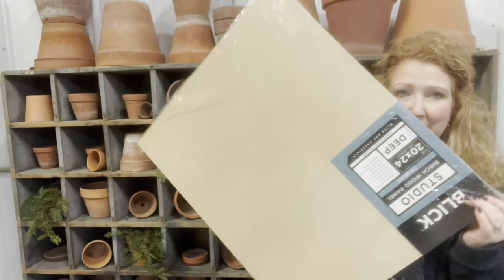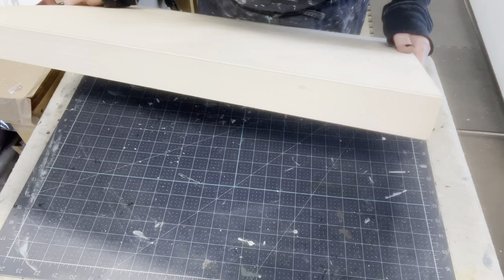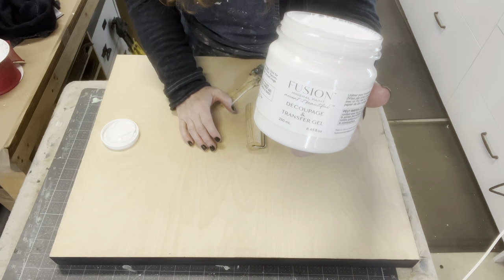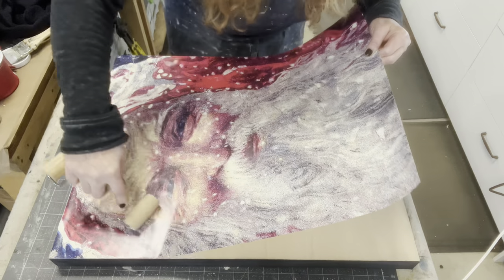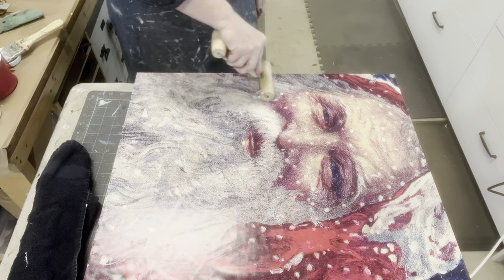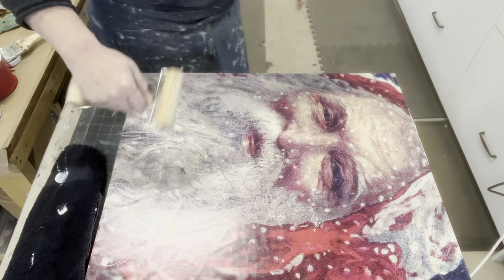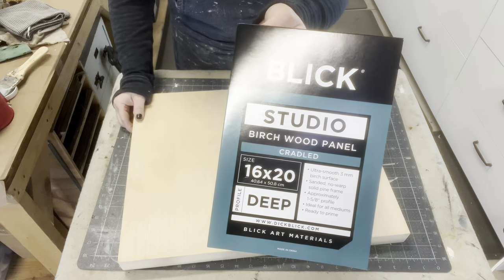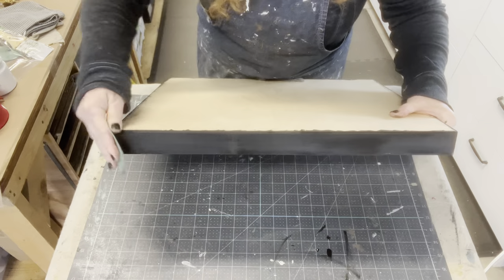DIY YOUR OWN SANTA CANVAS | CHRISTMAS DECOR IDEA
SHARING A WAY TO BRING SANTA INTO YOUR CHRISTMAS DECOR THIS YEAR!

recent donators
Kathleen Wagner
Carlos Flores
Kim Collins
Sandra Bourn
Donna McL

Zazzle
Old-fashioned Victorian Saint Nicholas Poster
Perch of Birds, Bird Art, Bird Artwork, Decoupage Wrapping Paper Sheets(wasn't actually a poster)

Piglets Closet
Support Small Business

MATTE Clear Tough Coat Wipe-On Poly by Fusion Mineral Paint

*Amazon  Associates Store *
Artist Fan Paint Brushes